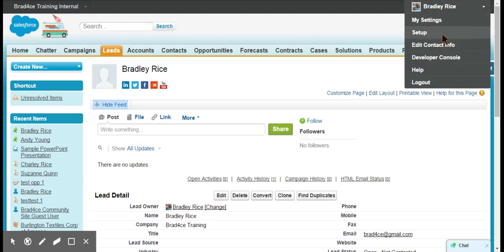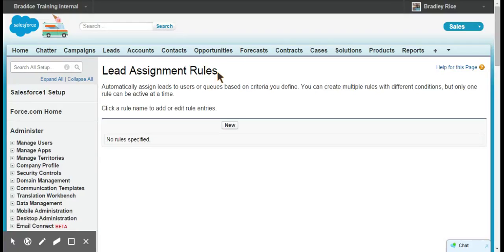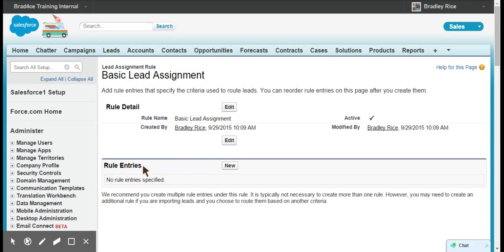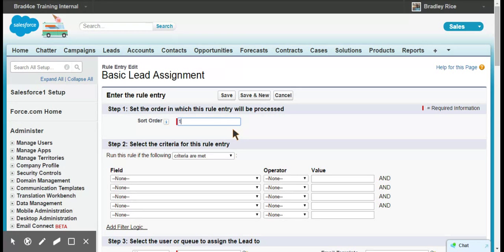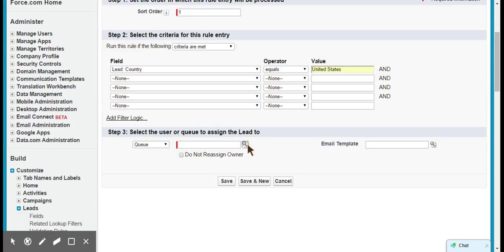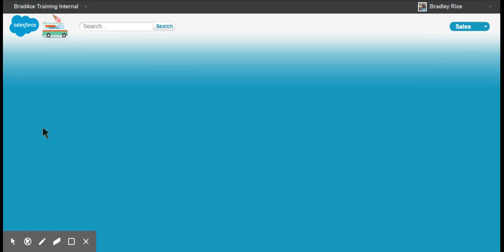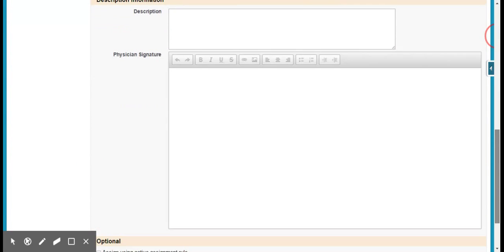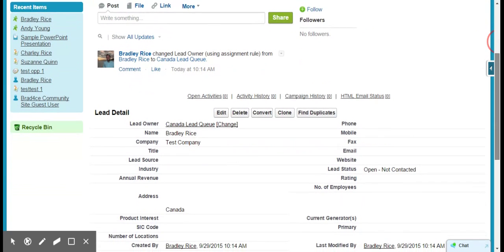Classic Salesforce: Basic Lead Assignment Rule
Skill Level: Novice/Intermediate Administrator

This video shows how to create a basic Lead Assignment Rule in Salesforce.

Please comment with any requests for videos or comments on how the videos need to be corrected or can be made better.